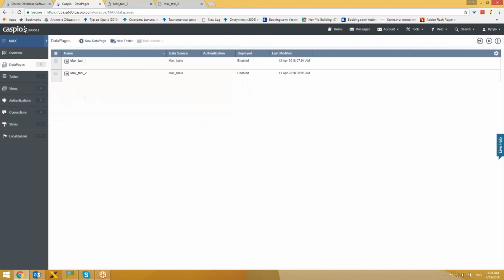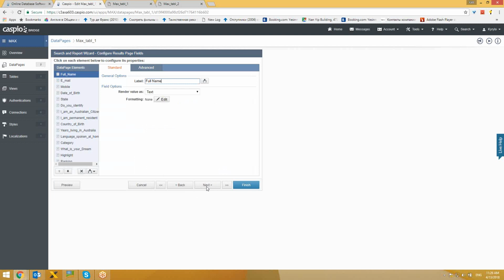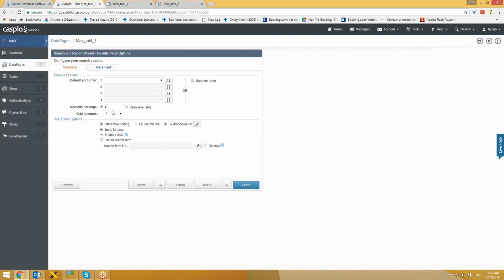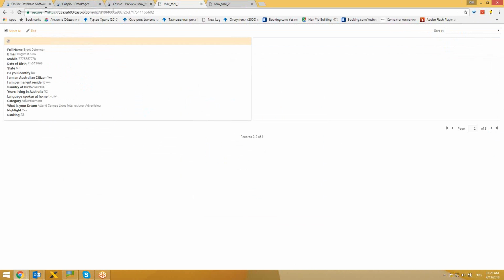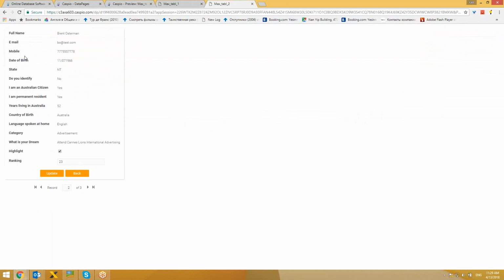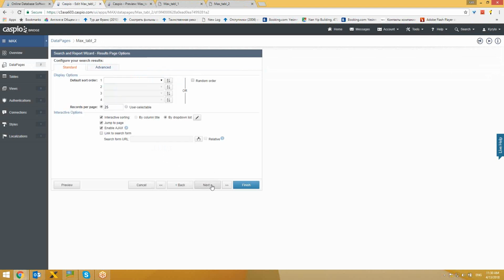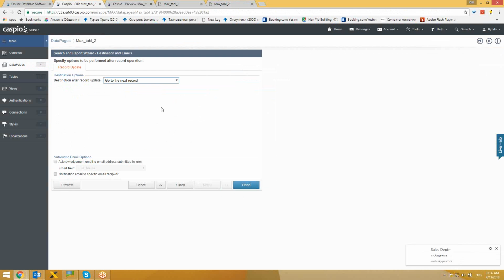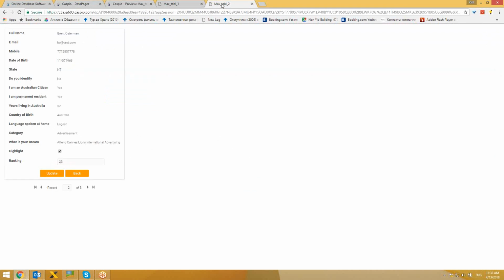How to create report with Caspio?